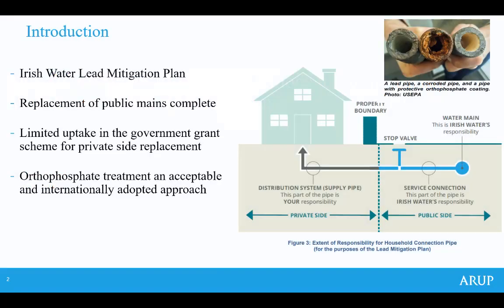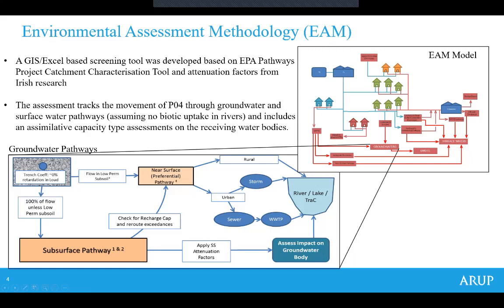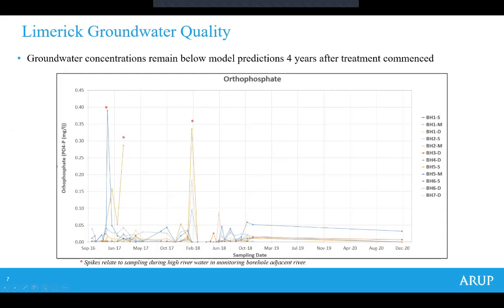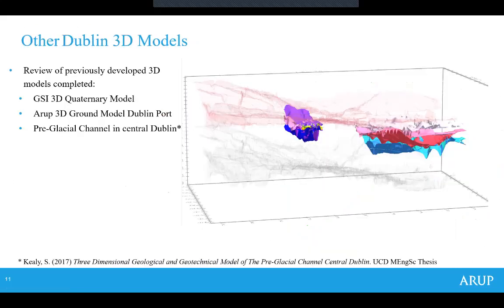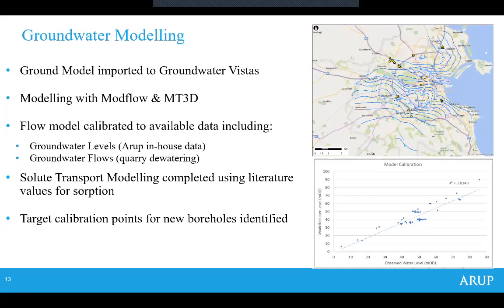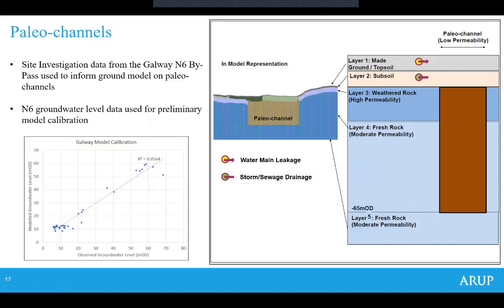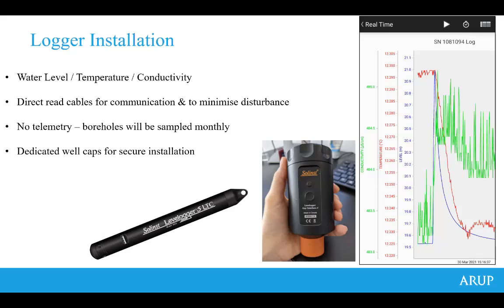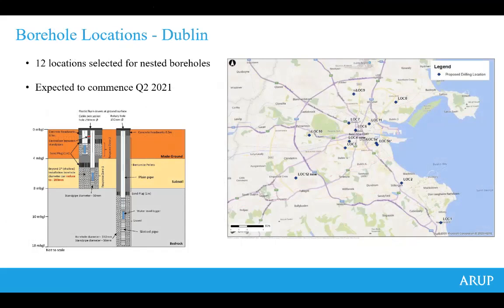Novel catchment modelling methods to support Irish Water’s lead mitigation programme, Gerry Baker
INTERNATIONAL ASSOCIATION OF HYDROGEOLOGISTS
IRISH GROUP
41st Annual Groundwater Conference
Catchment Science and Management – The Role of Geoscience and Groundwater